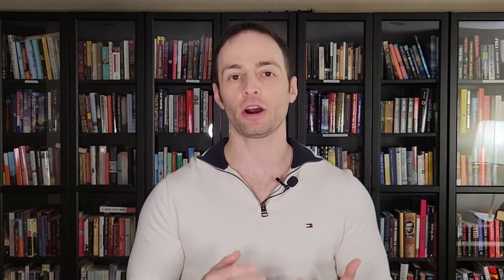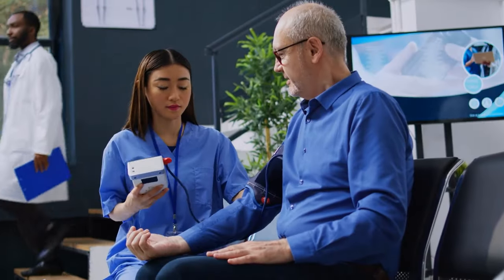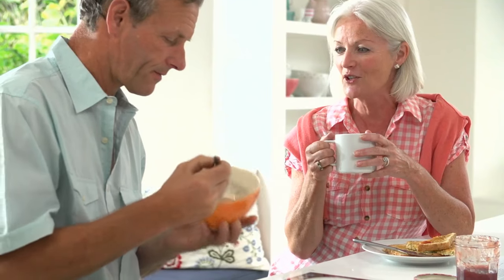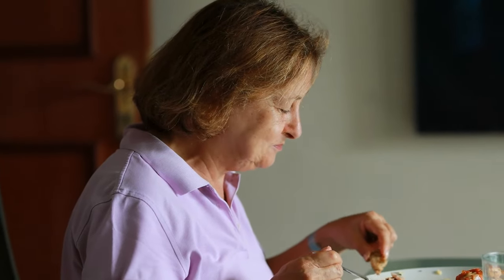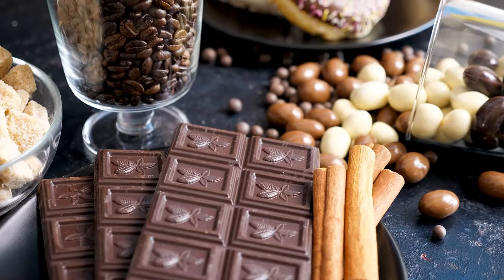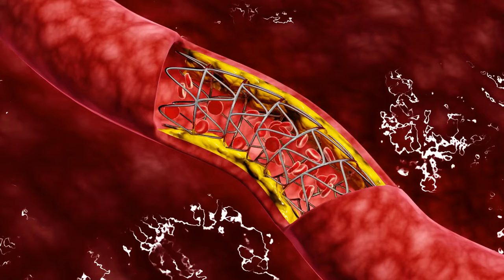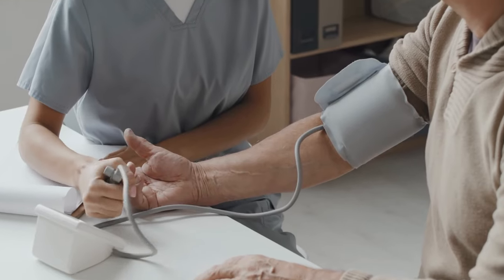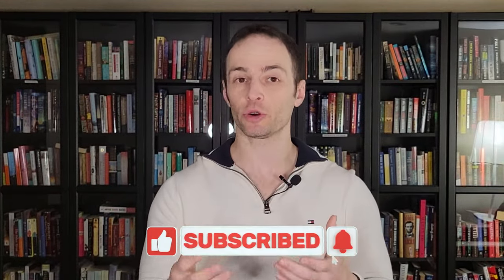Top 5 Foods for Lowering Your Blood Pressure Naturally (in a month)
Discover the top five foods that can effectively assist in lowering high blood pressure naturally.
Learn the essential criteria that make a food ideal for combating high blood pressure, including being rich in potassium, magnesium, Omega-3s, nitrates, and having diuretic properties.

0:00 - Introduction
0:52 - Criteria for High Blood Pressure-Friendly Foods
1:32 - Mechanisms these foods employ to combat high blood pressure
1:49 - ACE Inhibitors, Beta blockers
2:10 - Calcium channel blockers, Diuretics
2:40 - Omega-3 Rich Foods
3:08 - The Importance of Potassium for Blood pressure
3:47 - Magnesium for Blood Pressure
4:31 - Two Super Foods for Lowering Blood Pressure
6:33 - Incorporating These Foods into Your Diet
7:00 - Conclusion

This video explains into the mechanisms these foods employ to combat high blood pressure, resembling the four classes of pharmaceutical medications for hypertension.

Explore the impressive roles of foods like salmon, sundried tomatoes, pumpkin seeds, garlic, and celery in naturally regulating blood pressure. Igor provides insights into daily potassium and magnesium requirements and unveils the impressive potassium content in sundried tomatoes and magnesium richness in pumpkin seeds.

Discover how garlic's various mechanisms, including being a calcium channel blocker and vasodilator, contribute to its effectiveness in reducing blood pressure. Learn how celery's diuretic properties, nitrates, and antioxidants combine to offer substantial benefits for hypertension management. Igor's recommendations offer practical ways to incorporate these foods into your diet, helping you experience positive changes in your blood pressure and overall health within a matter of weeks.

Hosted by Igor Klibanov, the author of the Amazon bestseller "High Blood Pressure Reversal Secrets" and the founder of Fitness Solutions Plus, a platform dedicated to helping individuals reduce high blood pressure without medications through exercise, nutrition, and supplements.